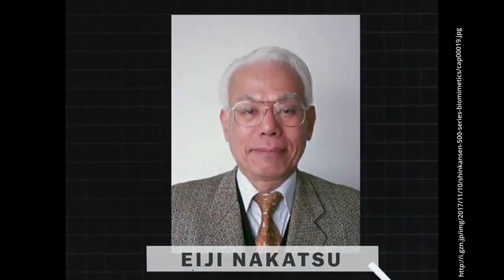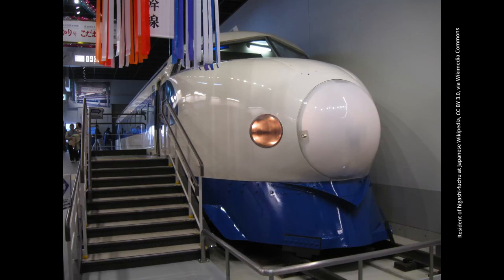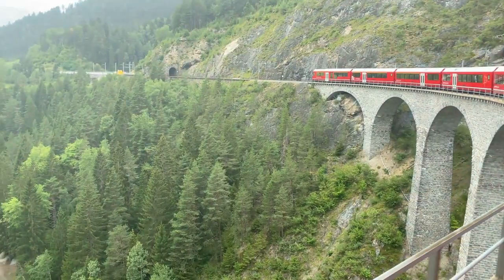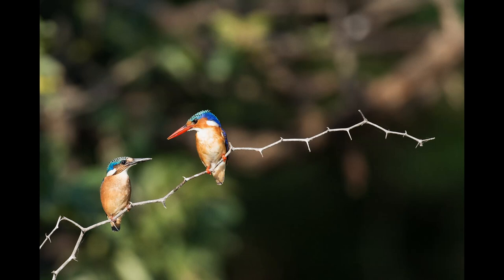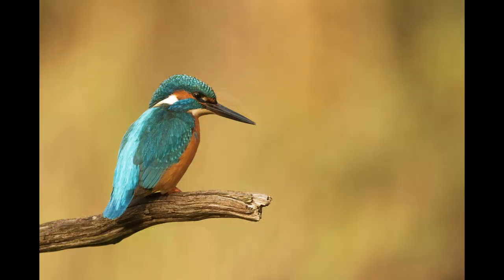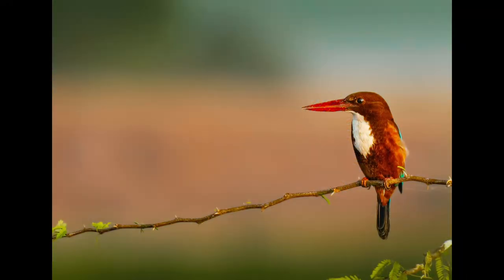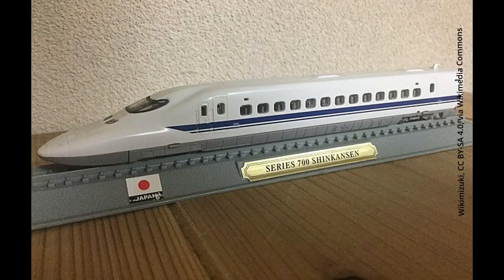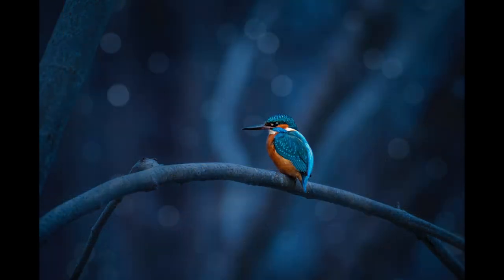A Kingfisher Inspired Bullet Train, Shinkansen | Biomimicry | Episode 1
Humans are very intelligent when it comes to inventing things. With that being said, we are also very smart at observing and taking inspiration from nature to solve important problems. Biomimicry is drawing inspiration from nature to solve problems in human society.

This particular episode is about Dr. Eiji Nakatsu, a bird watcher and an engineer, who was appointed as the general manager of the technical department of development in Japan Railways West. Watch the video to find out how he studied kingfishers to create Shinkansen, the world's fastest bullet train at the time of its release in 1997.

Welcome to ECOnnect, a channel which seeks to reconnect people with the ecology of our perfect planet. Let us build a community full of responsible individuals that are well versed with all the major environmental tipping points, and are willing to change for the betterment of society. I also host podcasts where I invite inspiring people from all over the world that are working in various different sectors to improve the health of the natural world.